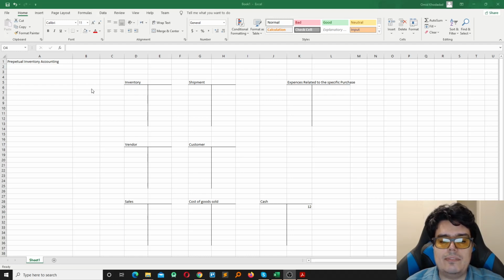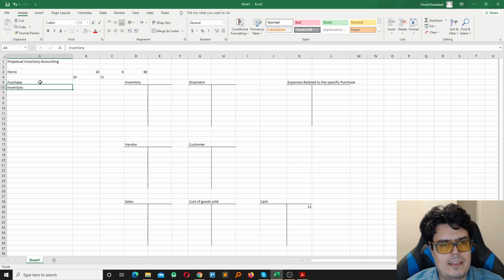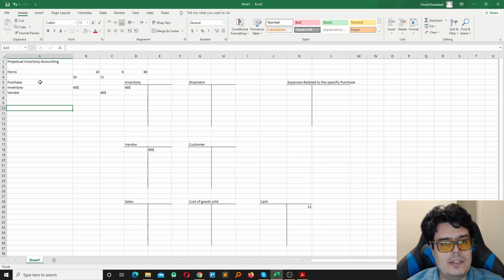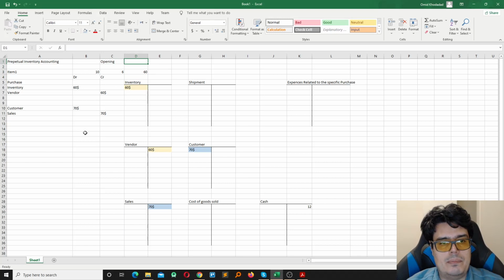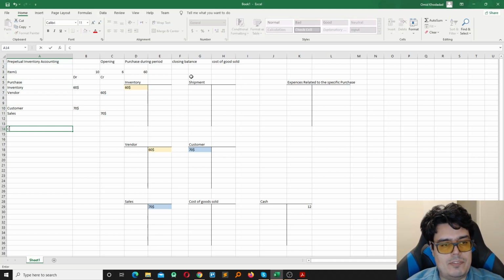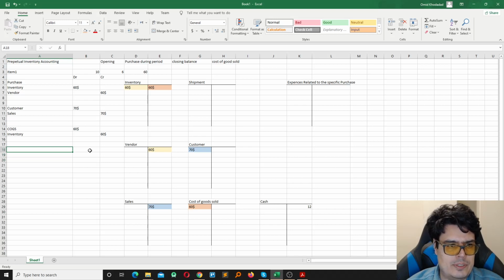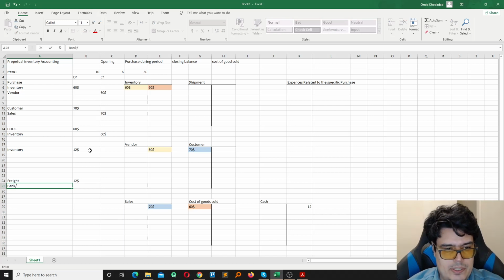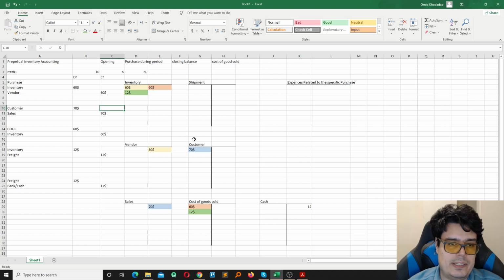Inventory Accounting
In this video I'll show you how to use perpetual accounting for registering for inventory transaction